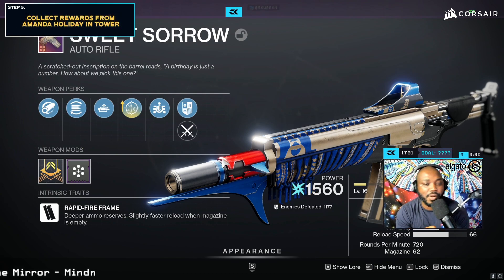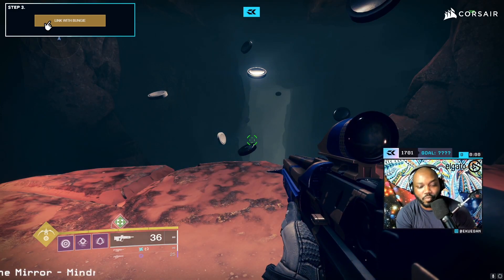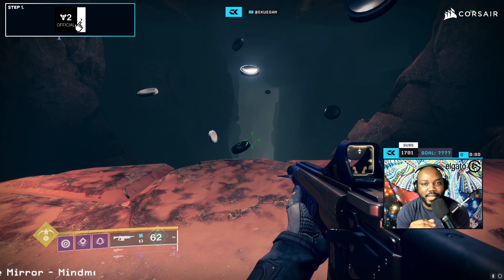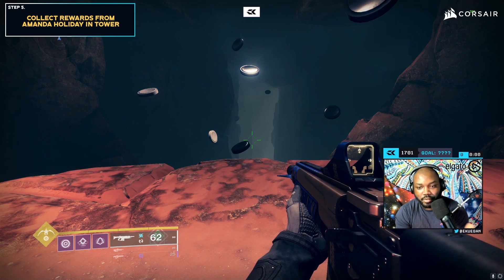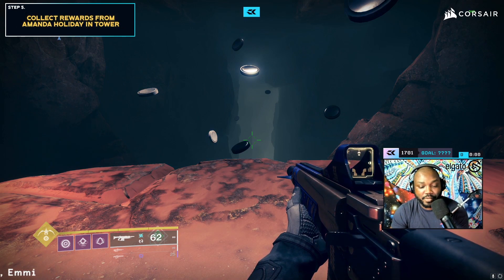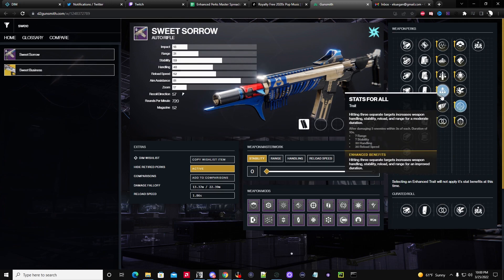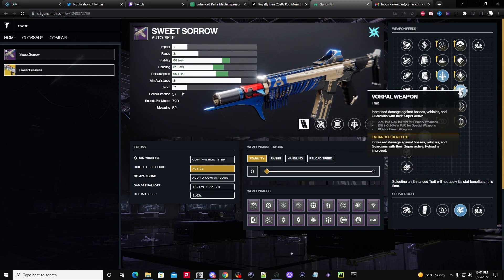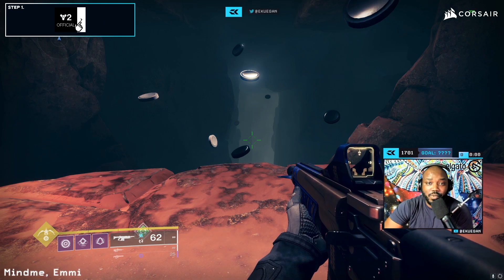SWEET SORROW IS A GOD TIER AUTO RIFLE?! | Destiny 2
SEASON 16
Season of the Risen is available to play on PC, Xbox Series X, Xbox Series S, PS5 & Stadia.